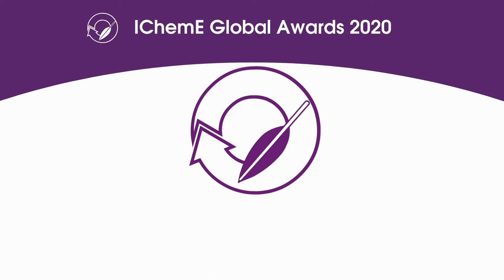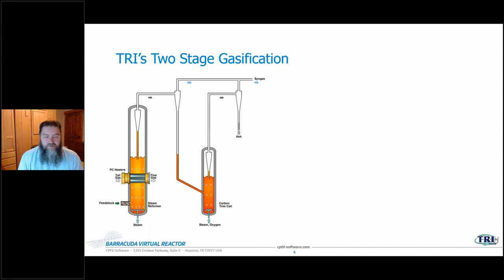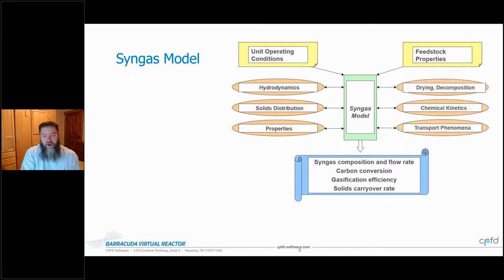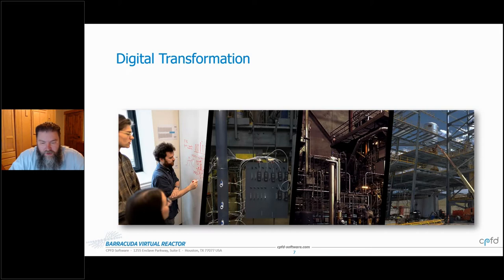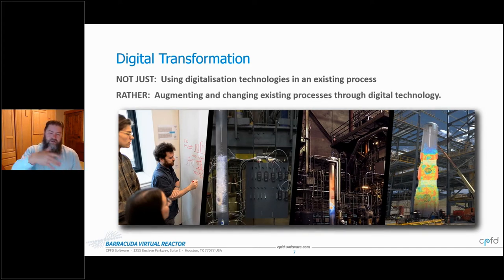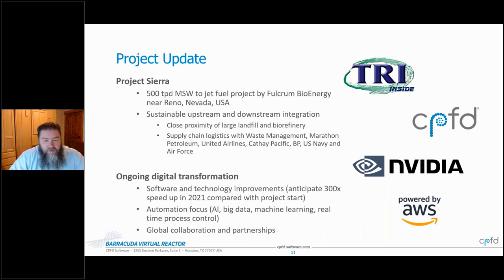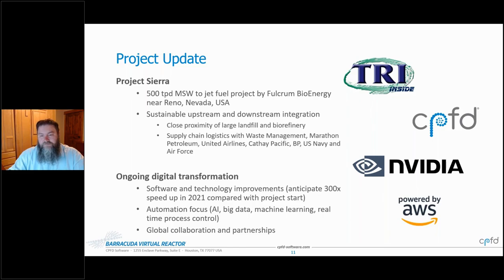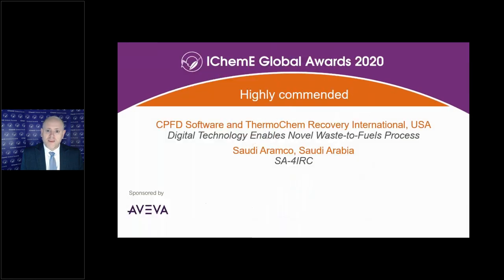Digital Technology Enables Novel Waste-to-Fuels Process: IChemE Global Awards 2020 Presentation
In November, 2020, the IChemE Global Awards announced CPFD Software as Highly Commended for a second consecutive year! Watch the full presentation here.

Our entry, Digital Technology Enables Novel Waste-to-Fuels Process, was submitted in partnership with ThermoChem Recovery International, USA (TRI) and highlights TRI’s digitalization journey with Barracuda Virtual Reactor, culminating in the conversion of municipal solid waste (MSW) to jet fuel.